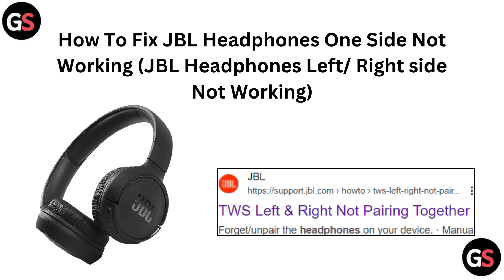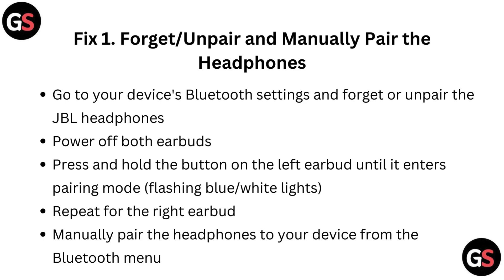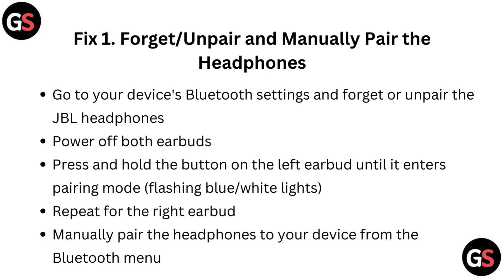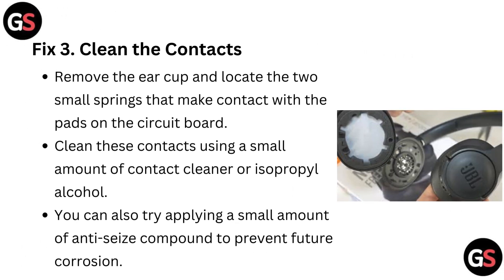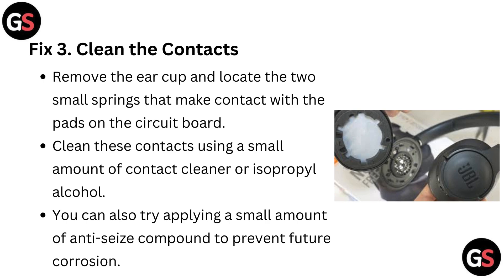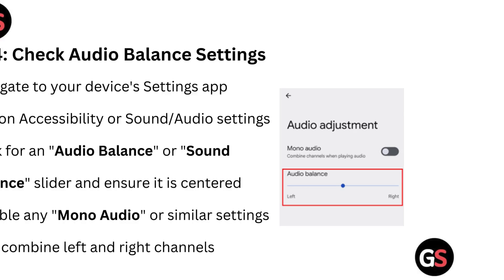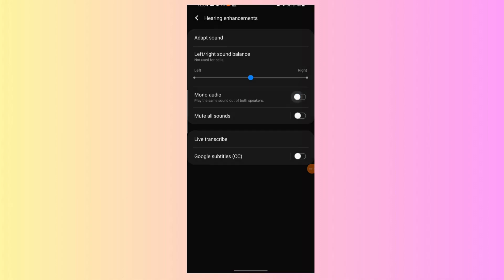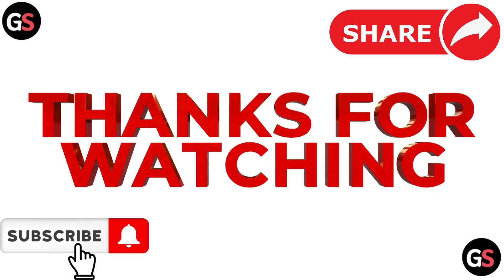How To Fix JBL Headphones One Side Not Working (JBL Headphones Left/ Right side Not Working)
In this video, you will learn how to troubleshoot and fix JBL headphones when one side is not working. Whether it's the left or right side that's malfunctioning, we will guide you through the steps to identify and resolve the issue, so you can enjoy your music in stereo once again.

00:00 Introduction
00:12 Fix 1. Forget/Unpair And Manually Pair The Headphones
00:40 Fix 2. Perform A Factory Reset
01:02 Fix 3. Clean The Contacts
01:26 Fix 4: Check Audio Balance Settings
01:48 Fix 5. Contact JBL Support